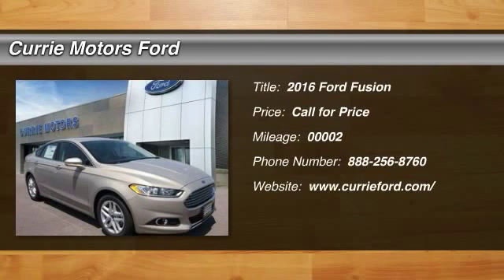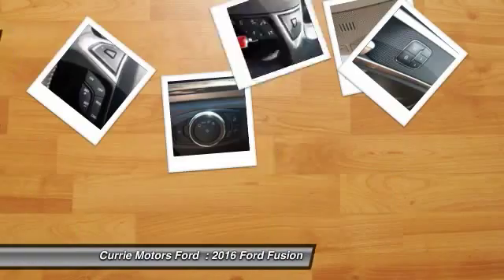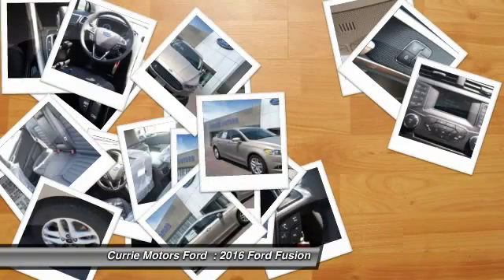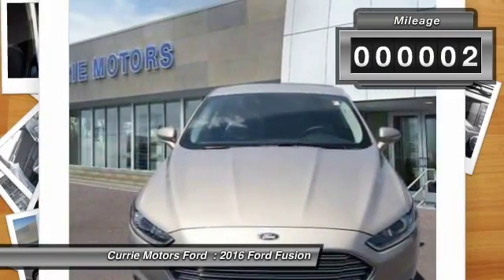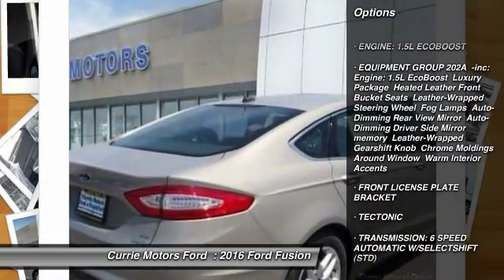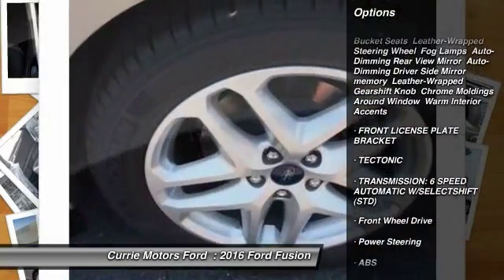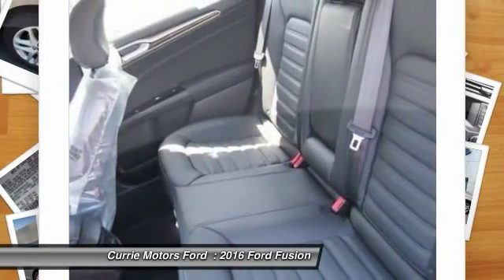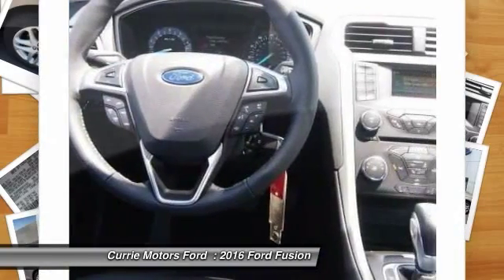2016 Ford Fusion Frankfort, Chicago, Bolingbrook R3536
2016 Ford Fusion SE

This Tectonic 2016 Ford Fusion SE might be just the sedan for you.